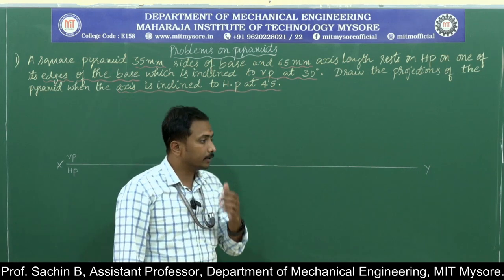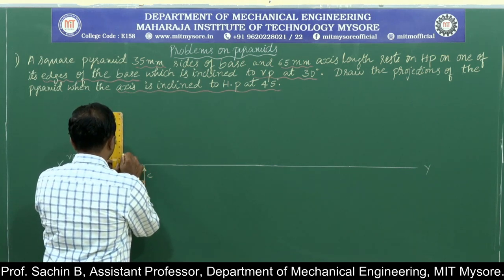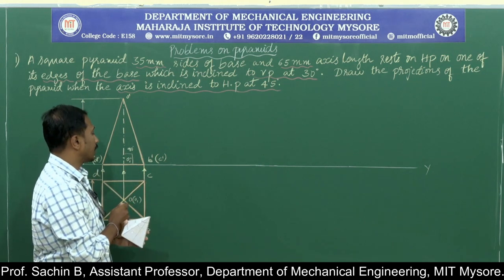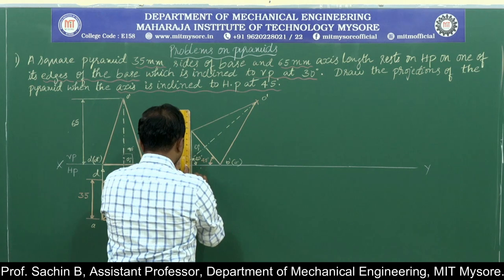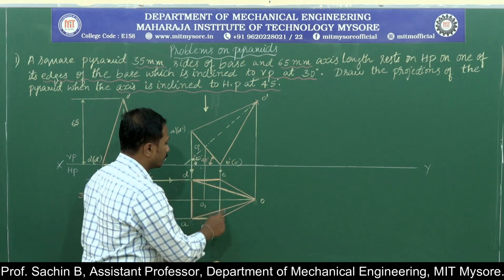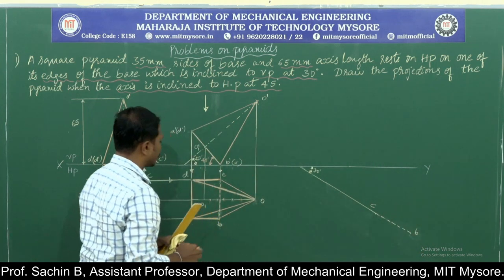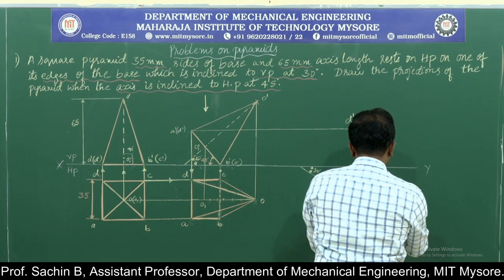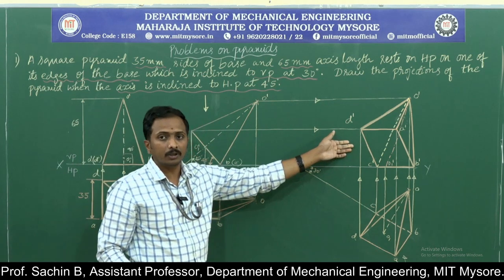M2IS2 - Problems on Solids - Square Pyramid